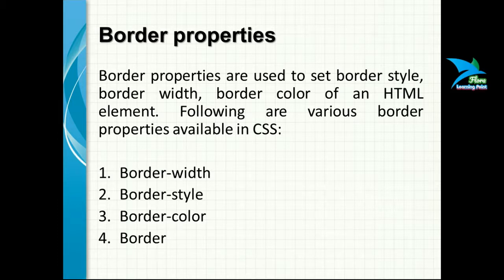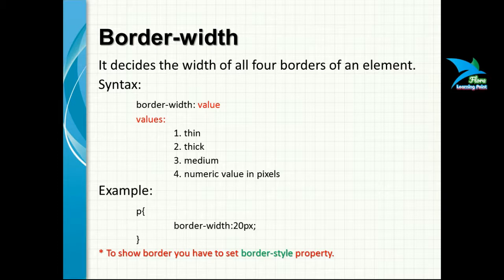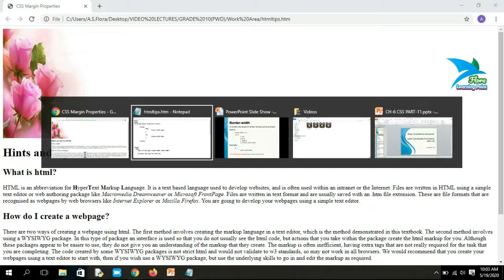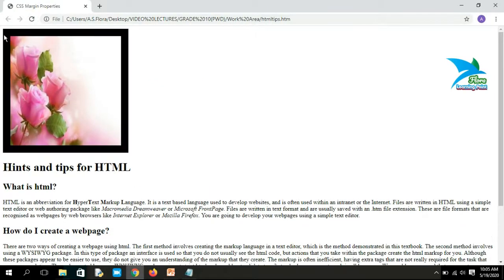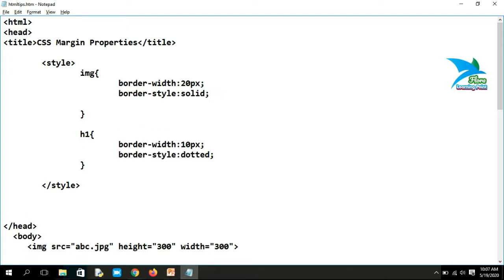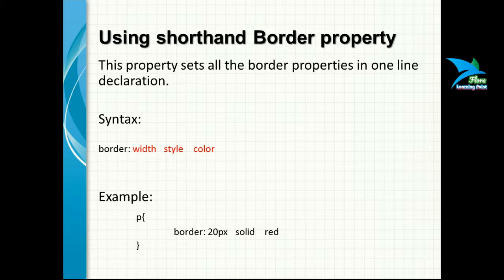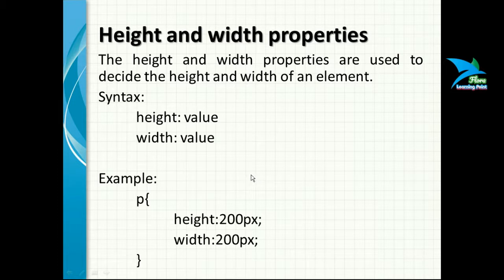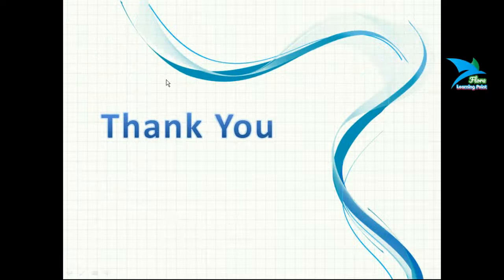Grade-10 I Computer Application I Ch-6 Cascading Style Sheets I CSS Border Properties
You will learn about CSS border properties and height, width properties